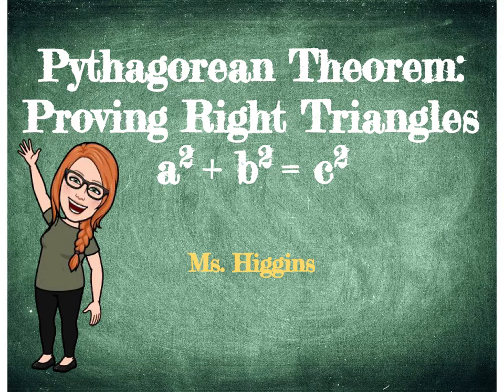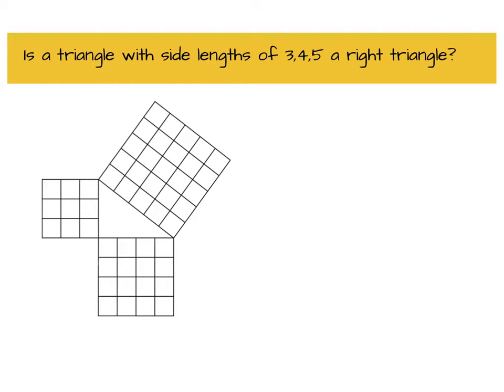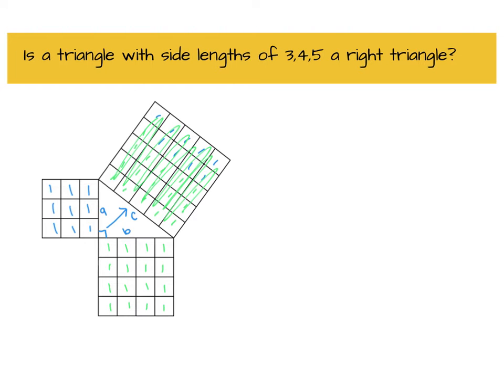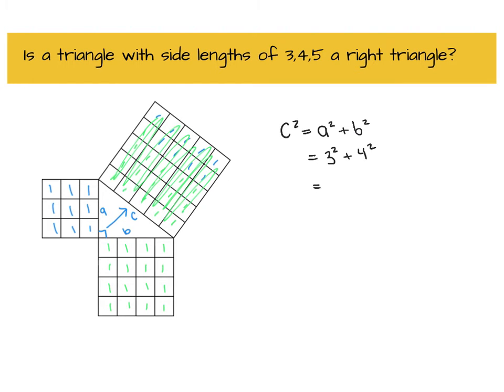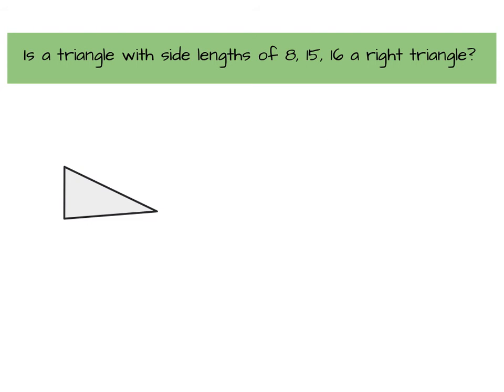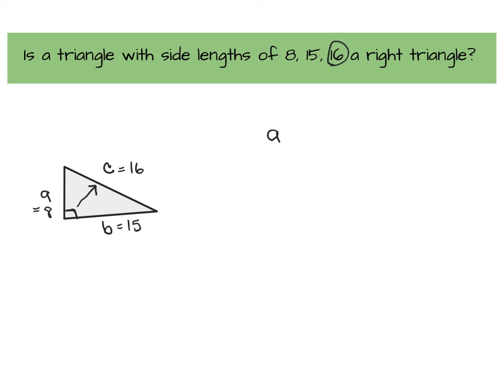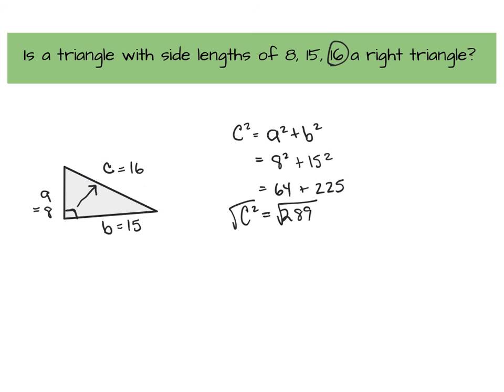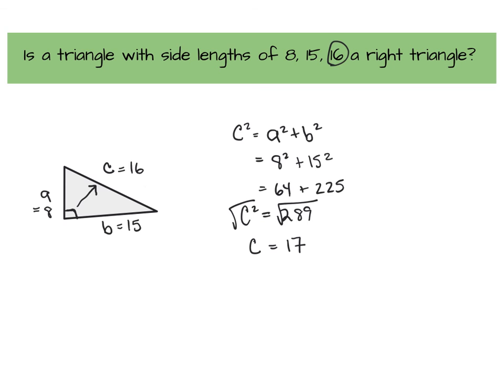Proving Right Triangles